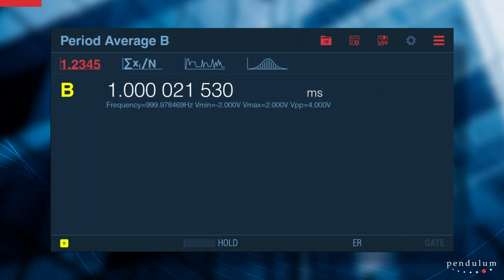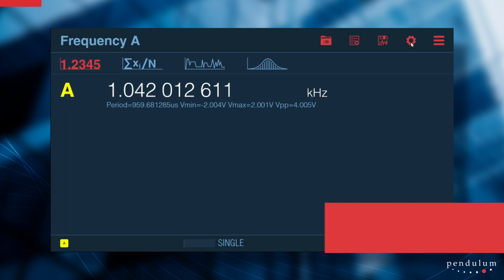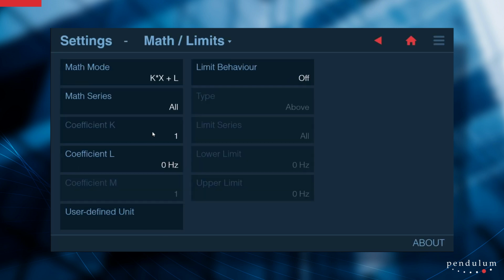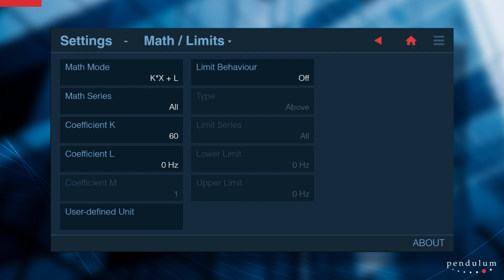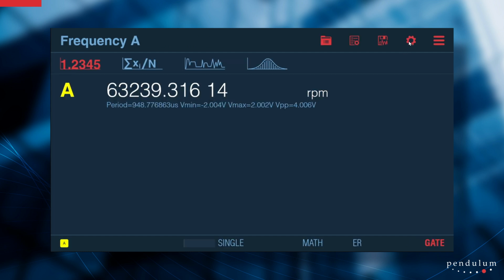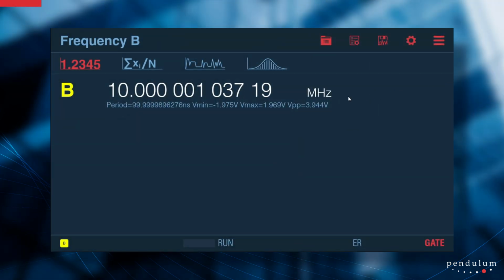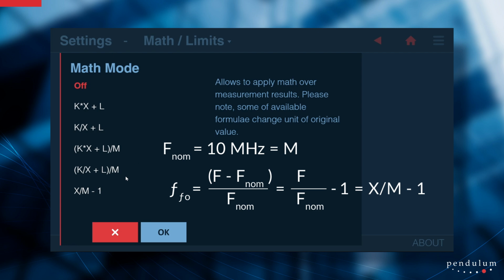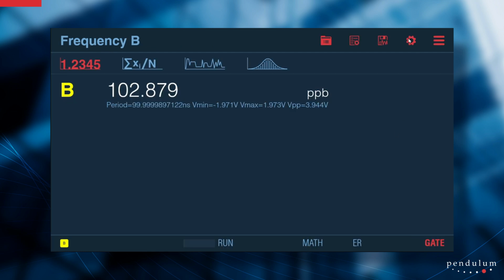Using MATH feature of CNT-100 series frequency analyzers to get results in rpm, ppb & other units.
In this video we show you how to use CNT-100 series frequency analyzers to easily apply simple arithmetic formulas to obtain results in custom units of measure. For example, frequency can be represented in RPM (revolutions per minute), which is useful when measuring or calibrating rotational devices such as tachometers. If you need to measure a reference frequency oscillator, the result can be expressed in ppm (parts per million) or ppb (parts per billion), that represent fractional frequency offset.